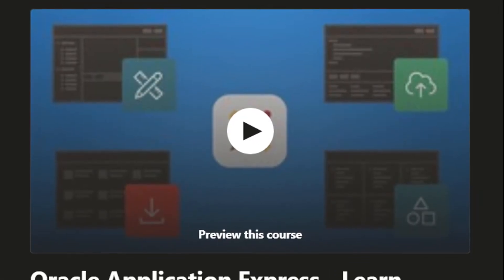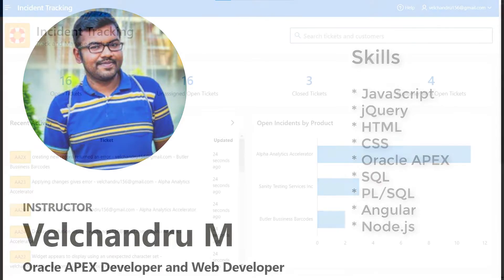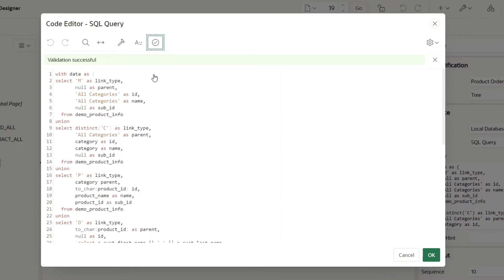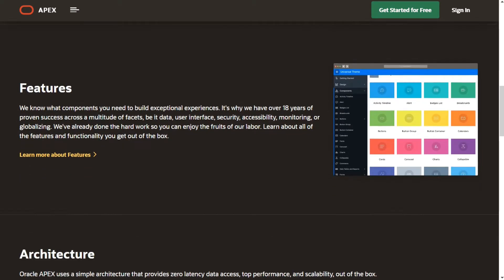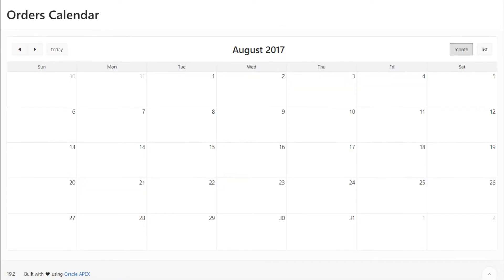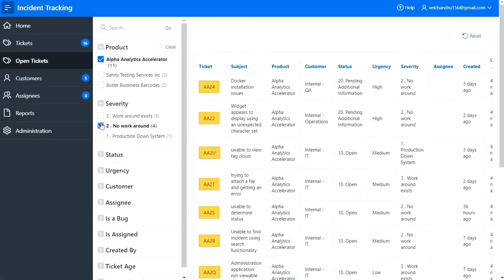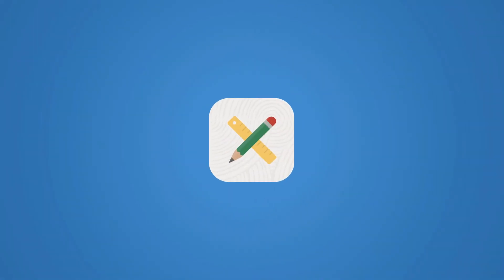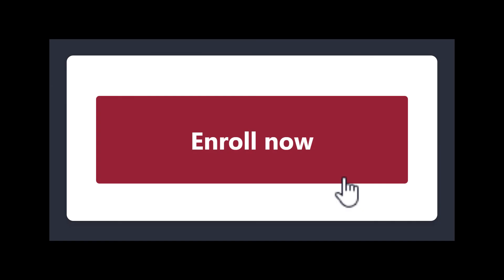Oracle APEX 20 - Create Complete Web Applications | Udemy Course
This course gives you the complete fundamentals of Oracle APEX platform.

1. Business Users who wants to create web applications from a spreadsheet.
2. Developers who have knowledge in Oracle Database or Oracle Forms.
3. Students who are new to IT industry to start their career.

If you have basic knowledge on SQL and wants to develop a web application with very less code, then this course is there for you too!

It would be highly appreciated if you can share maximum who ever wants to start a new career on web development and building enterprise apps with very less code.